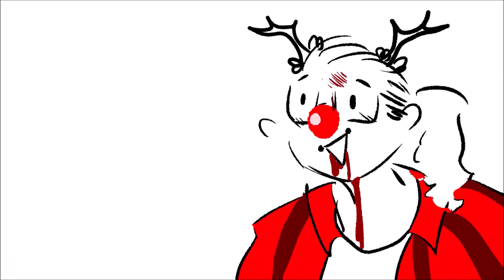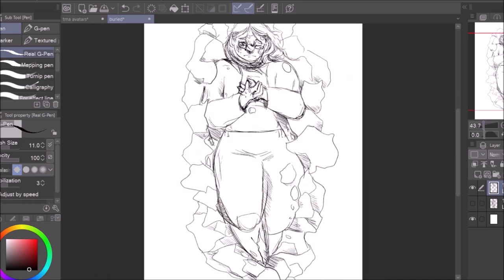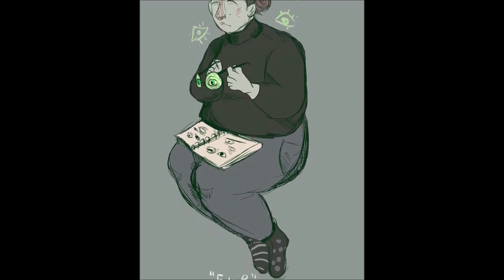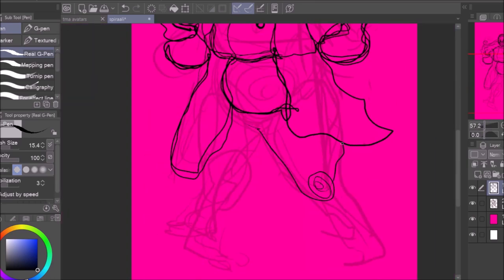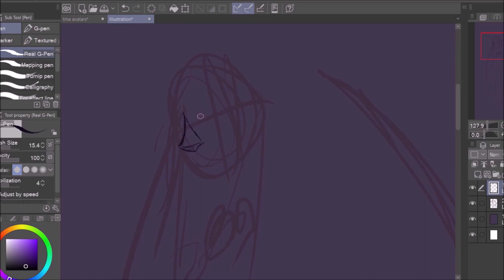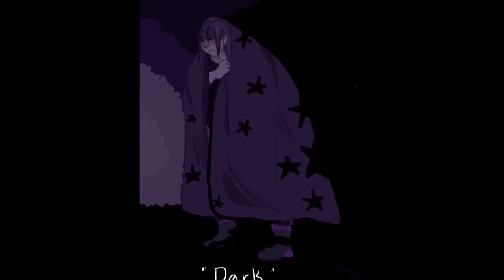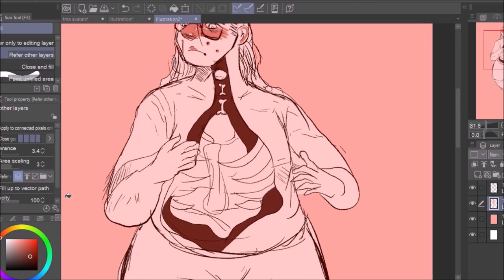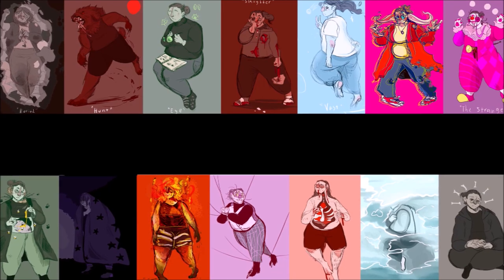Illustrating through Smirke's List [HALLOWEEN SPEEDPAINT+ Commentary ]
CW: Blood, gore, disturbing themes, body horror, spoilers

Happy Halloween!  This was a very fun challenge to do, and I am very proud of the end results! I have missed doing TMA content. And I'd love to see other people do this challenge as well, I just love when people draw avatarsonas for themselves!